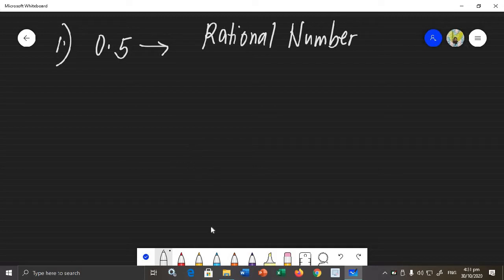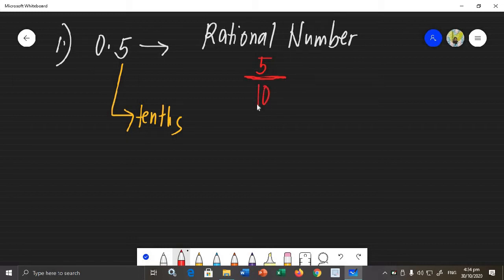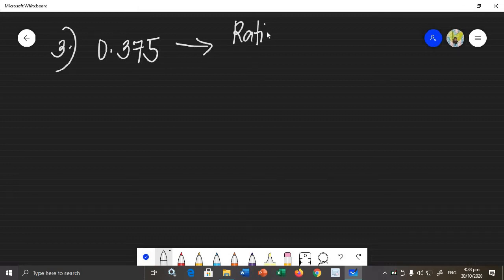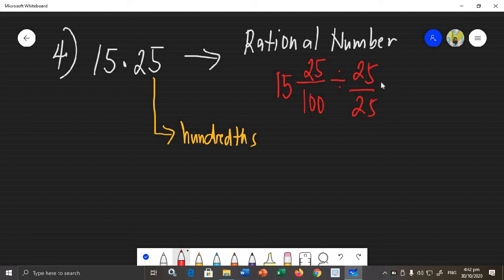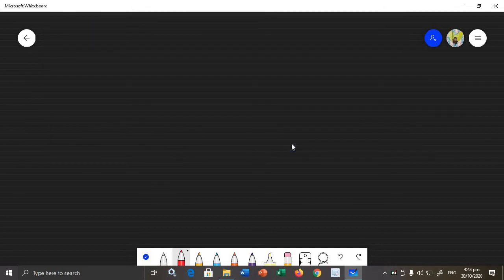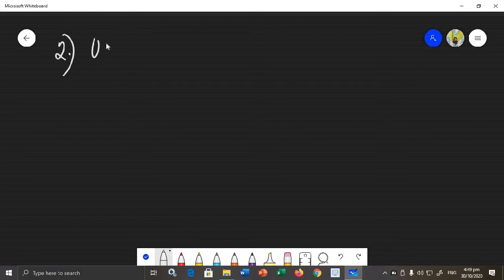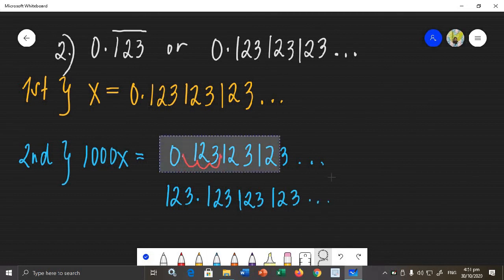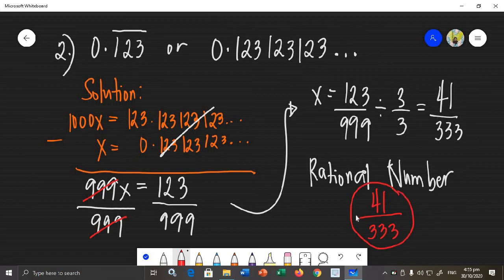Grade 7│LESSON 12: Changing Decimal Numbers into Rational Numbers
Hi! For this video, you will learn how to change decimal numbers into rational numbers. Thanks and see you on my next video :)